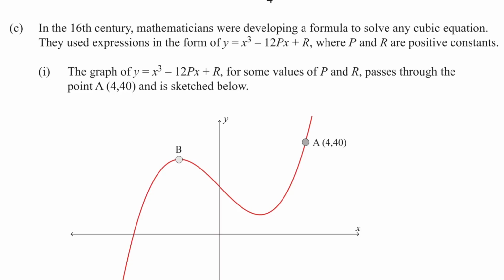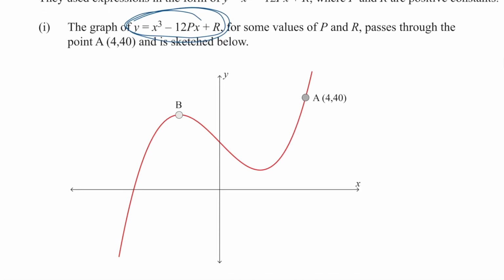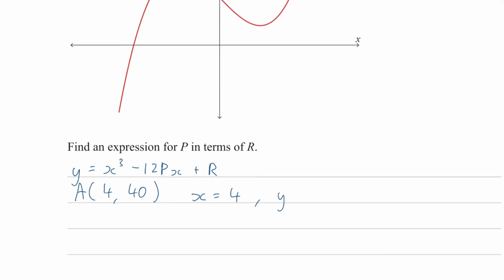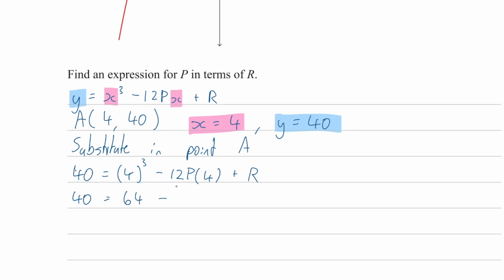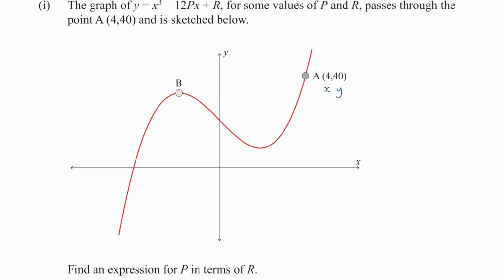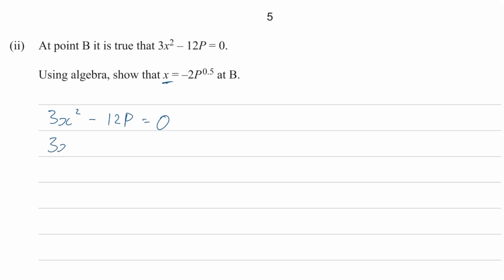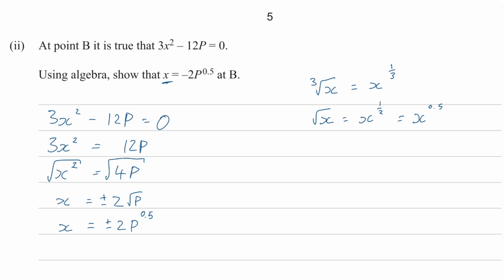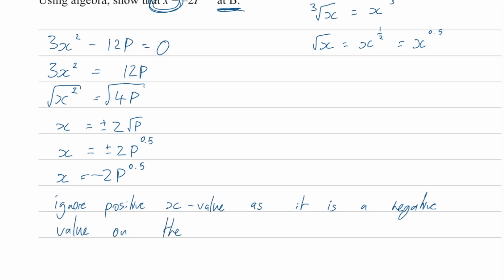NCEA L2 Algebra 2020 Past Exam - Question 1ci ii